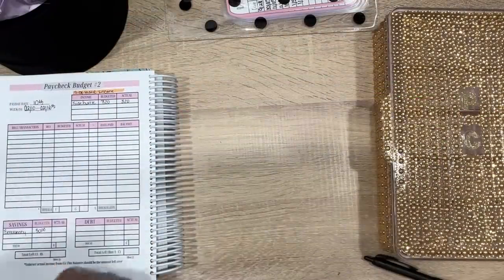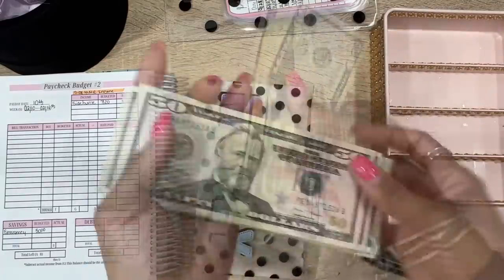SECOND CASH STUFFING OF FEB 2023 | WK 2 | SINKING FUNDS | SMALL BUSINESS PAY | LOW INCOME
Thanks for stopping by to join me on my Budgeting journey. Today we will be doing m second cash stuffing for 2023 | Adding to my sinking funds for low income budgets | Utilizing my budget planner for my budget | swapping my sinking funds trackers

This coupon is valid for 30 days from the posting of this video, and it gets $25 OFF your order at check-out, sitewide, with no conditions.
If you need more info on budgeting and budgeting essentials, here is a one stop shop to get ya started. Lots of budget PDFs and other items I use on my channel.
Or visit me on Etsy

I WOULD LOVE TO HAVE YOU HERE:
Oh! YOU have a friend or two who you are trying to get on the budgeting bandwagon? Well SHARE this channel or video away!  They're only a SHARE button away to join also!

BUDGETING STUFF: (EARN EXTRA CASH OR REWARDS)

AMAZON STORE FRONT

Eccolo Wellness Cards:

Pilot Frixon erasable Pens:

Moterm Black Croc A7 Planner wallet:

Pink Bling Hello Kitty Calculator:

BIC WhiteOut EZ Correct:

Mildliner Highlighters:

Muji Japan Pens:

Clear pink glitter Applewatch band: